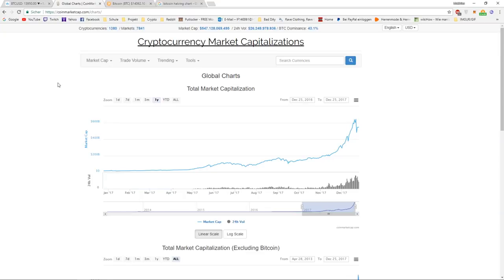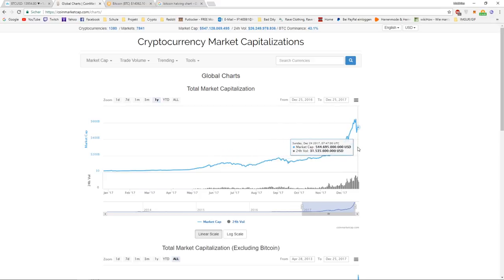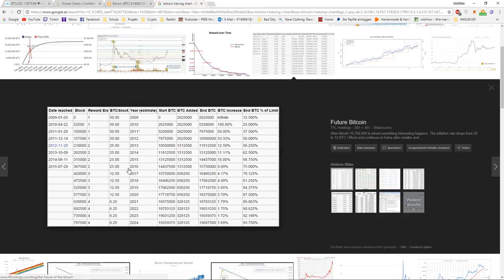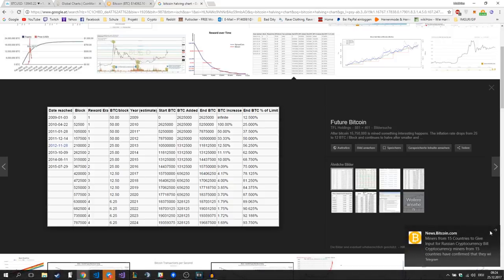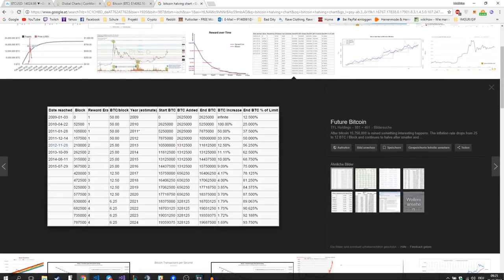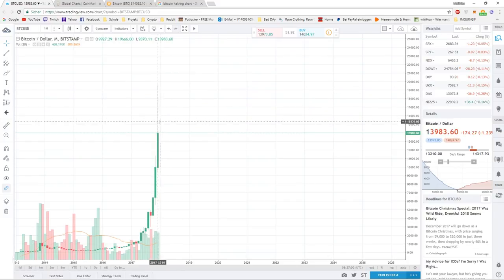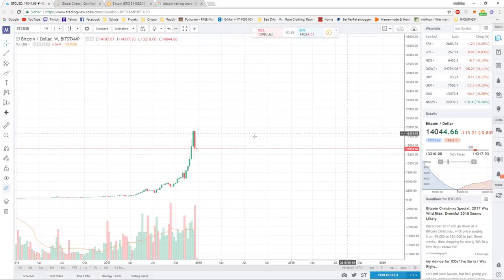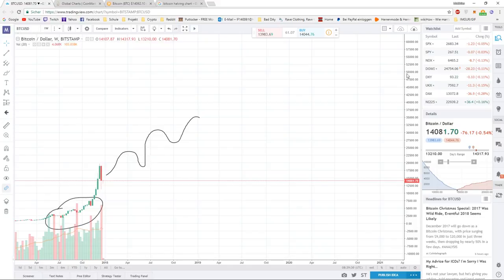Why 2018 will be another GREAT year for BITCOIN and CRYPTOCCURENCY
Cryptocurrencies have gotten a lot of popularity the last few months and I think this will only go on in 2018.

Don´t forget to leave a like as this helps me out alot.

BTC: 1LWRrVgYFnQTy9WPxPyAGCuu4vBu4EV7WU
ETH: 0x09a457f9c60fcf88848b0224e72706e20d441e68

Also, if you want to get daily profit, feel free to join bitconnect: